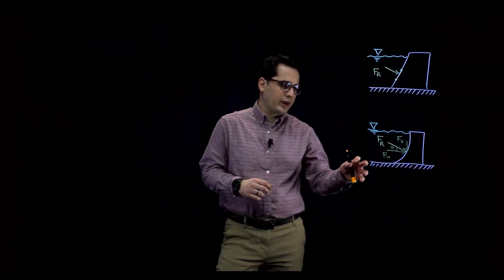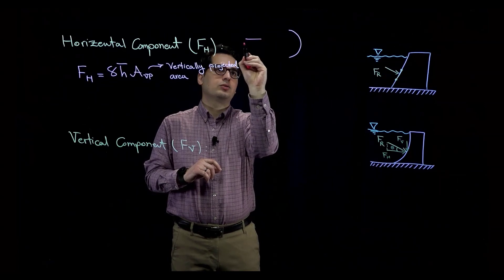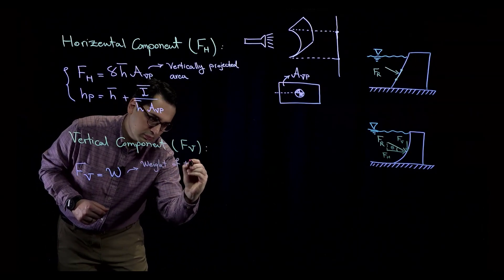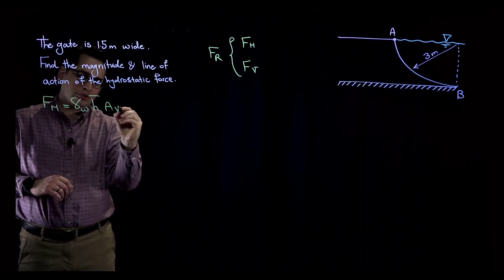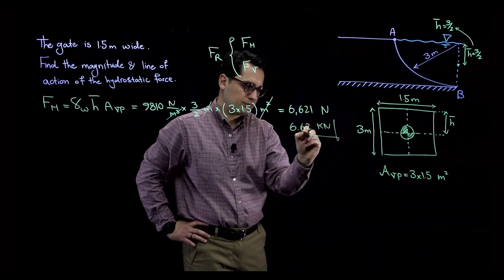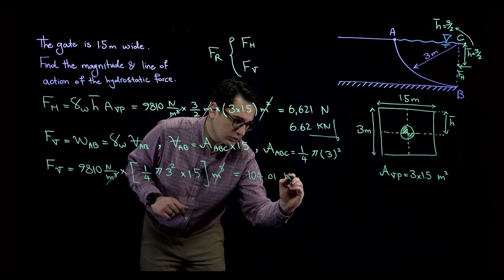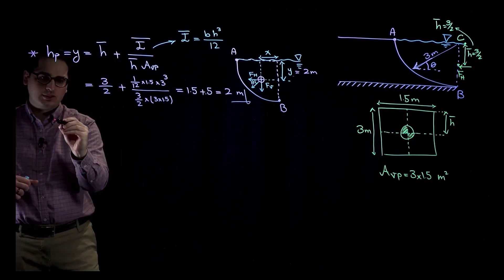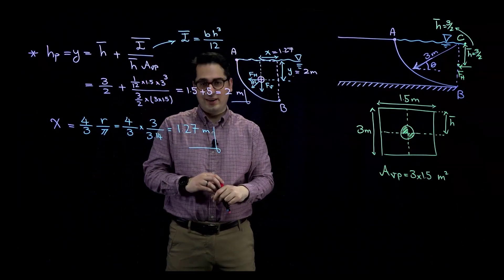Resultant Hydrostatic Force on Curved Surfaces - Part 4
Hydrostatic pressure distribution refers to the distribution of pressure within a fluid that is in a state of static equilibrium, meaning the fluid is not flowing and is not undergoing any changes in shape. In this state, the pressure at a given point in the fluid is determined by the weight of the fluid above it and the gravitational force acting on that fluid.

The pressure in a fluid decreases with increasing height above the surface, and it increases with increasing depth below the surface. This pressure distribution is a result of the fluid's weight, which creates a force that acts in a downward direction, and the buoyant force that acts in an upward direction, which opposes the weight of the fluid and the object immersed in it.

In a closed container, the pressure at any point within the fluid is equal in all directions, and this pressure is known as the hydrostatic pressure. The hydrostatic pressure distribution is an important concept in fields such as fluid mechanics, oceanography, and civil engineering, where it is used to analyze the behavior of fluid systems, determine the stability of structures, and design containers to withstand external pressures.

Hydrostatic force is the force exerted by a fluid in static equilibrium on an object that is submerged or partially submerged in it. The hydrostatic force is proportional to the fluid's density, the volume of the fluid that is in contact with the object, and the pressure difference between the top and bottom of the object.